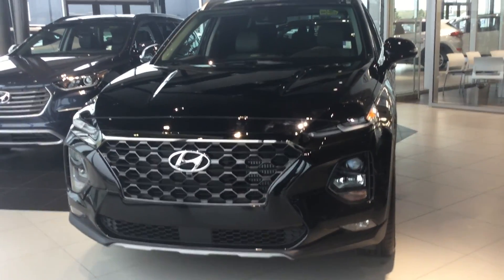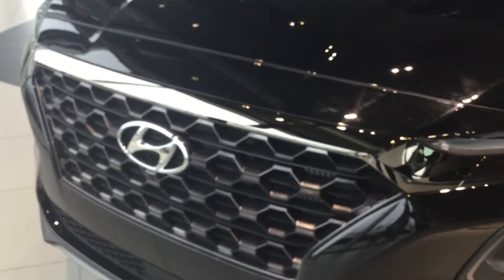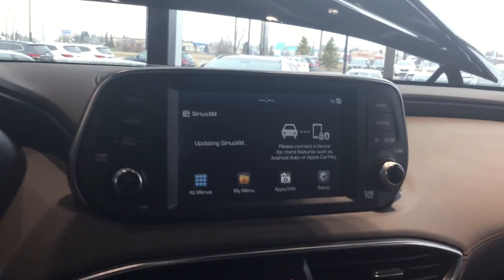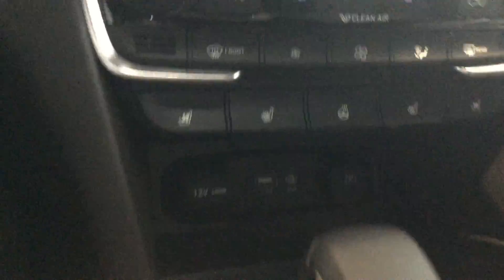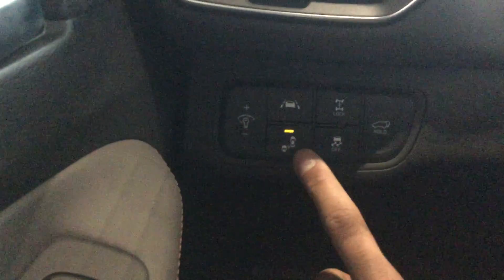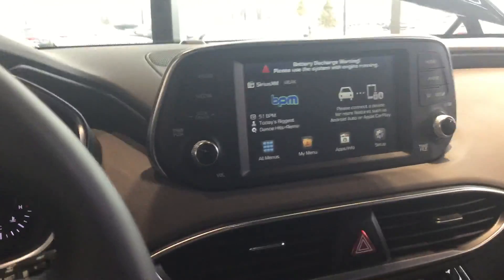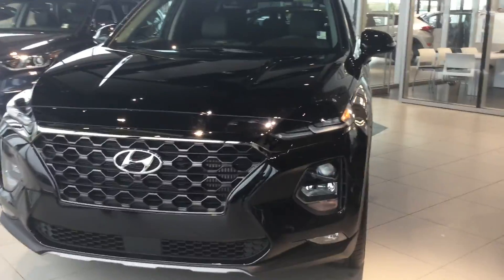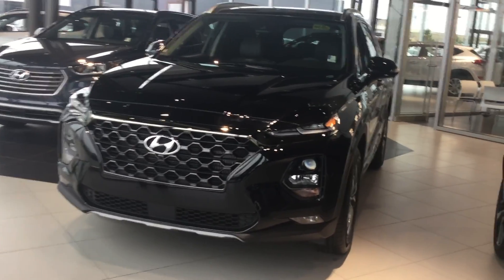Hyundai Santa Fe || Edmonton Hyundai Dealer